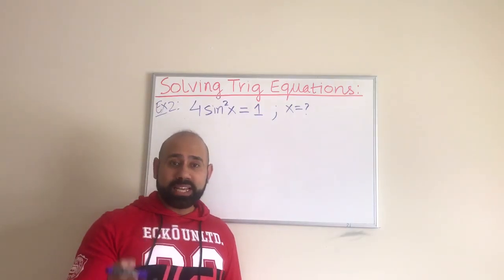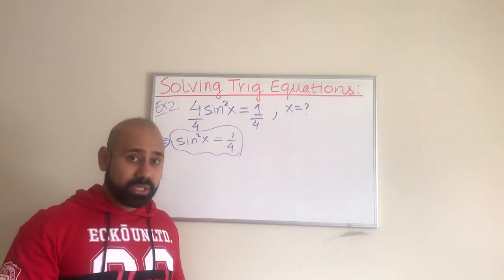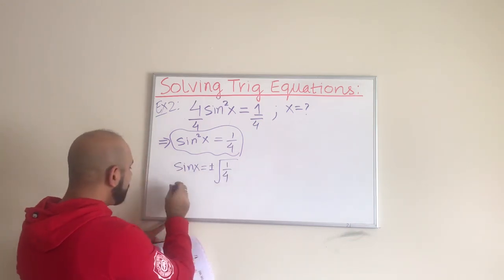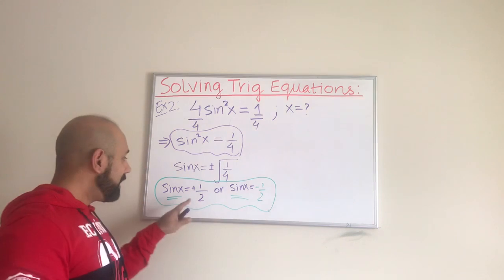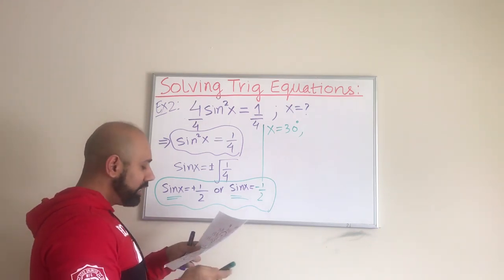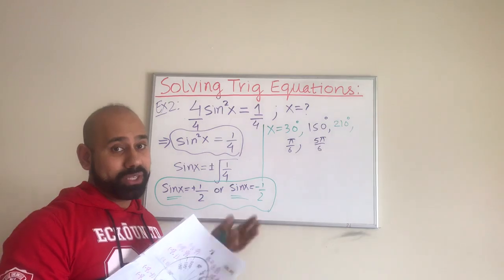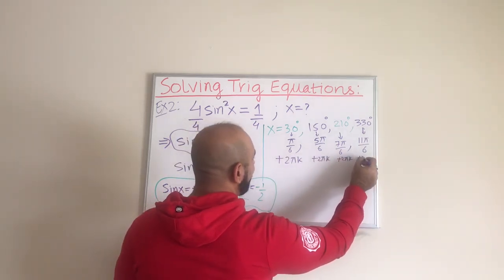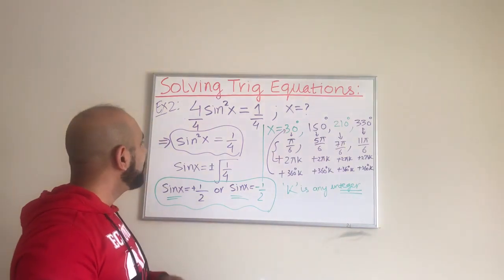SOLVING TRIGONOMETRIC EQUATIONS (Part 2)